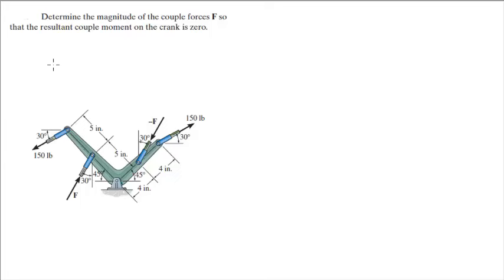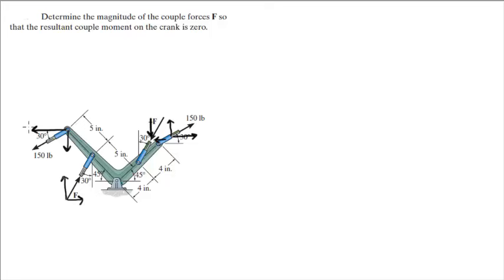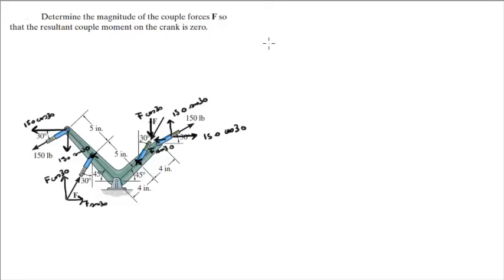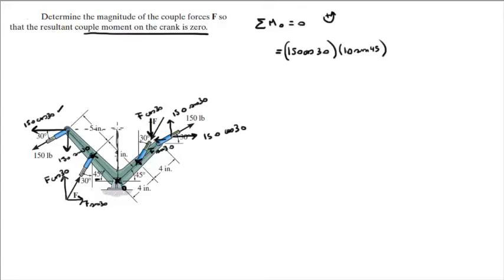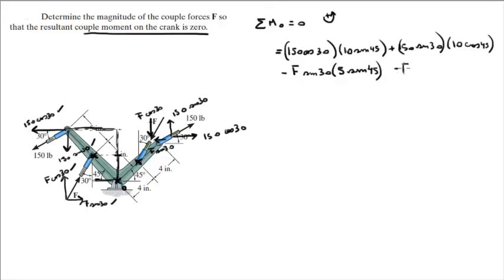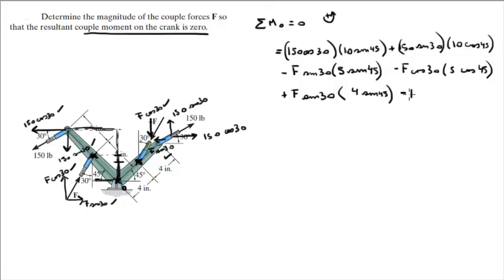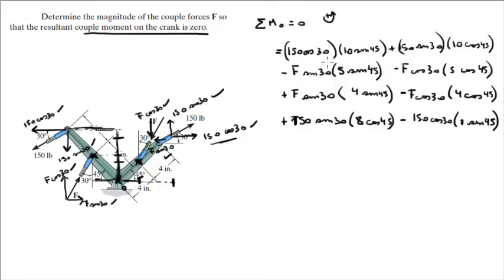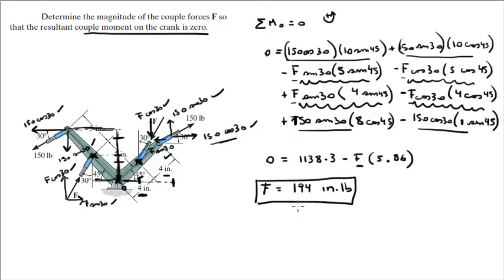Determine the magnitude of the couple forces F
Determine the magnitude of the couple forces F so
that the resultant couple moment on the crank is zero.